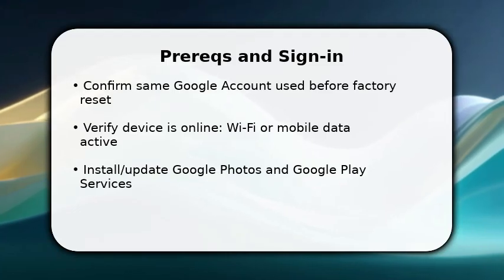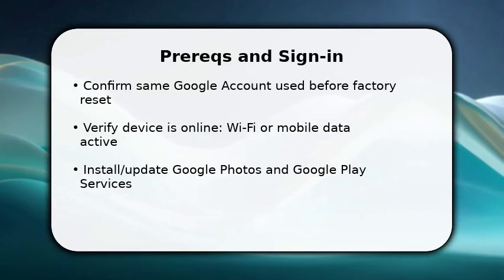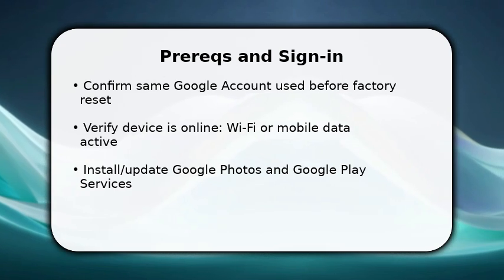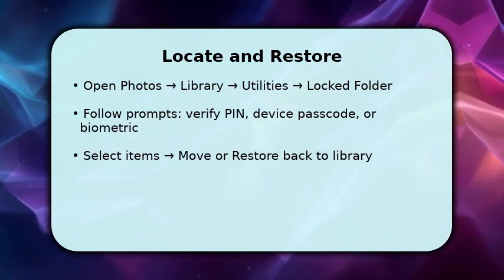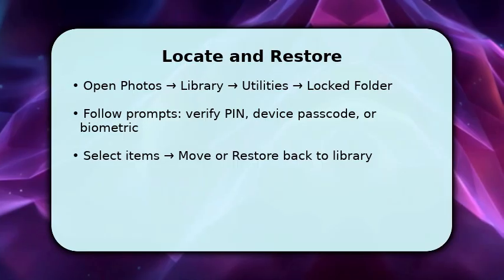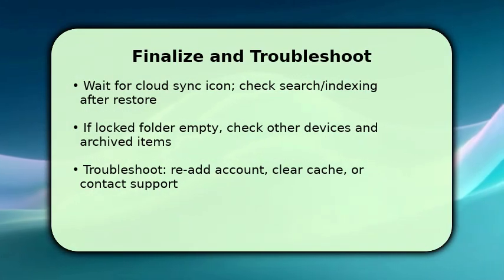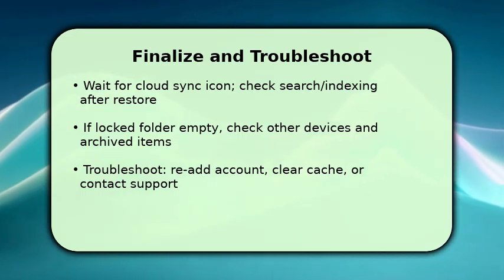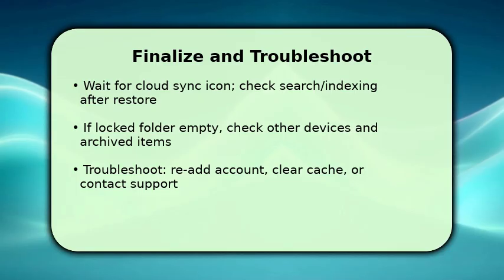How to Recover Locked Folder Google Photos After Factory Reset - Full Guide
Learn how to regain access to your Google Photos after a factory reset. This comprehensive guide covers the steps necessary for unlocking and restoring photos, including troubleshooting common issues that may arise during recovery.